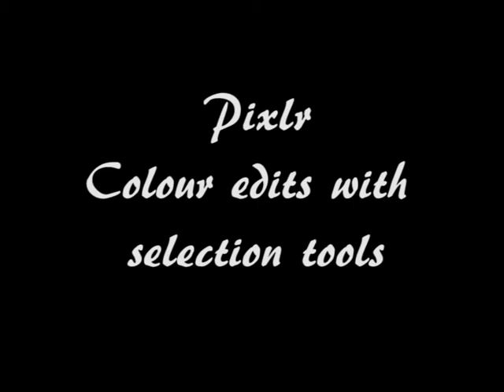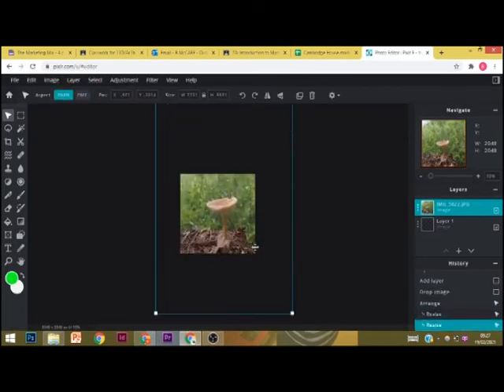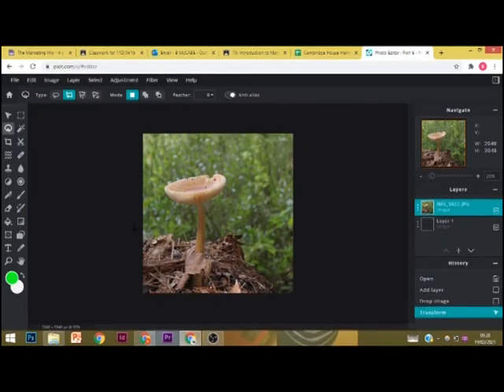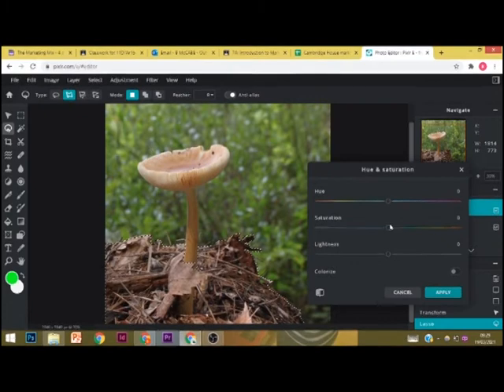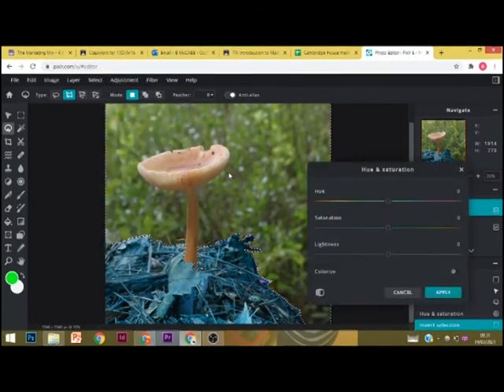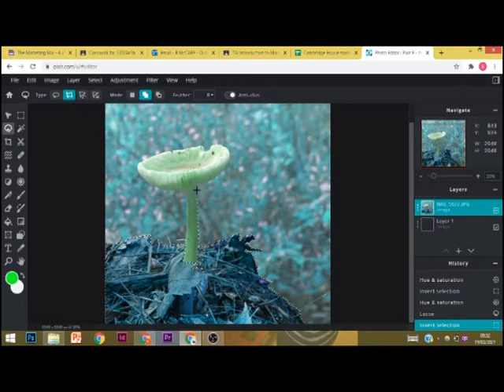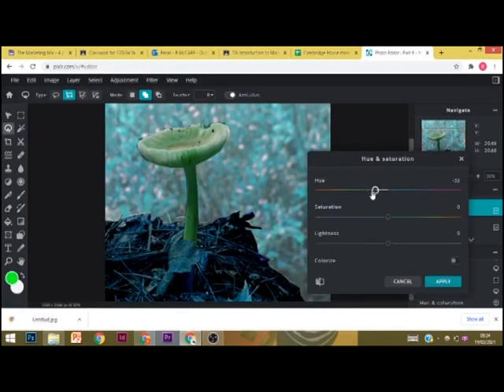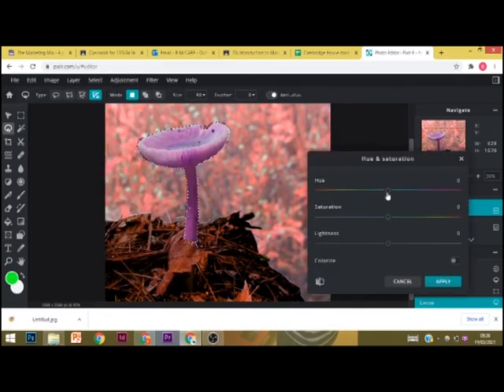pixlr colour edits with selection tools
Simple colour edits video using marquee tools for selections